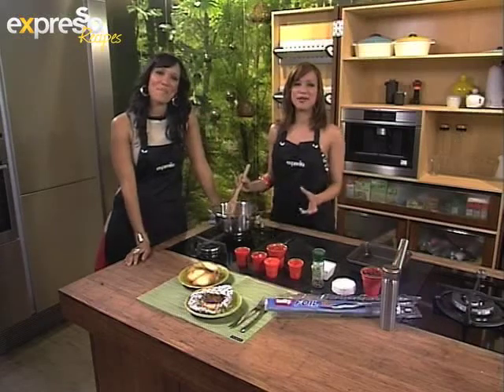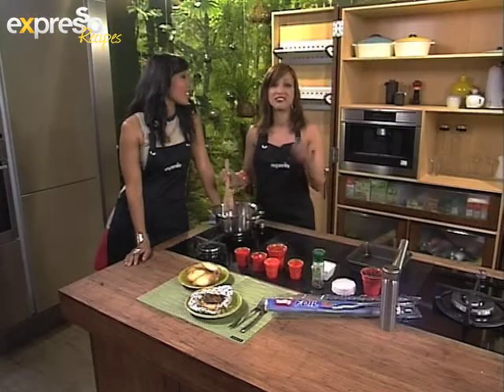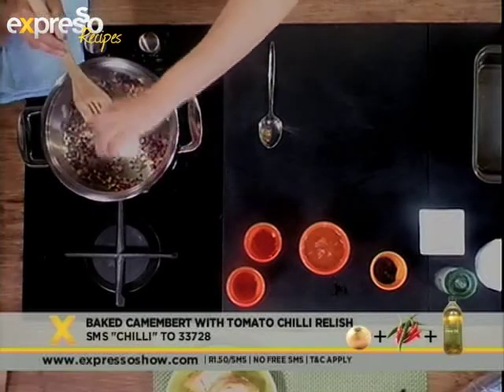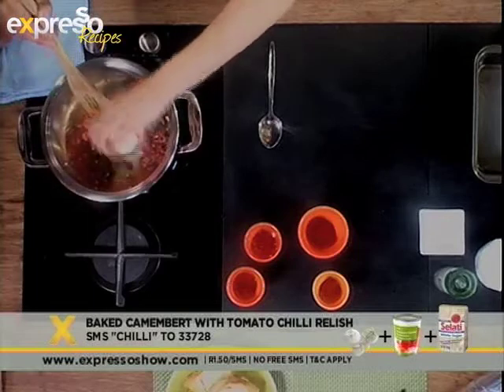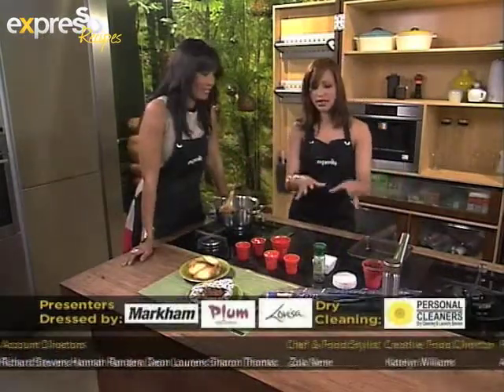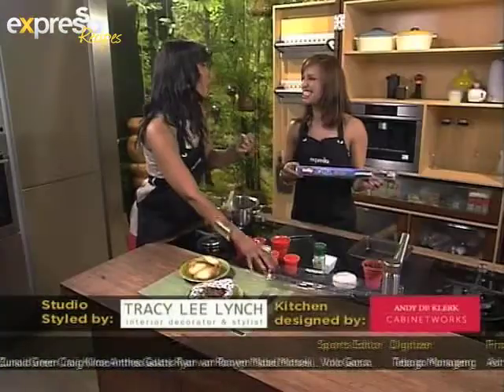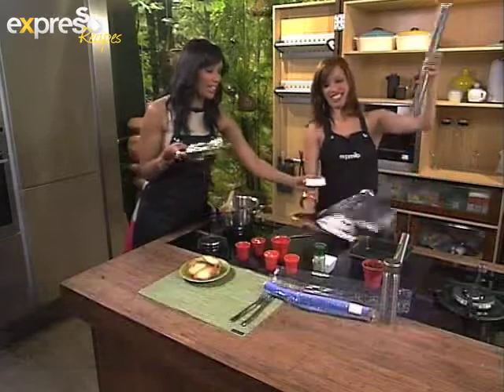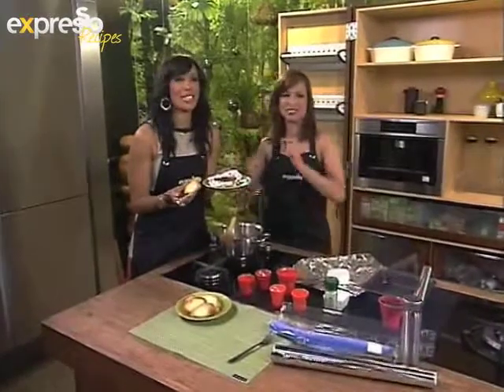Tuffy Foil on Expresso Show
SABC 3's Expresso Show features Tuffy Foil on their cooking slot while making baked camembert with tomato chilli relish.